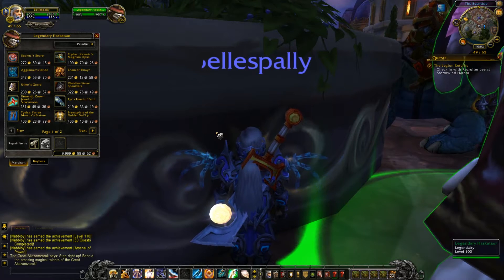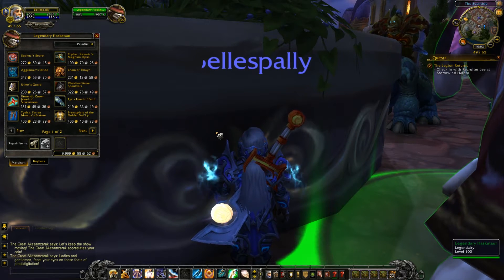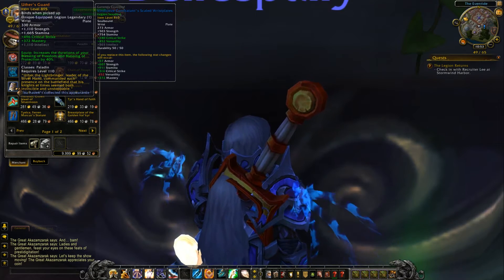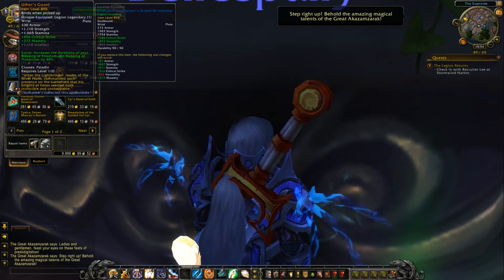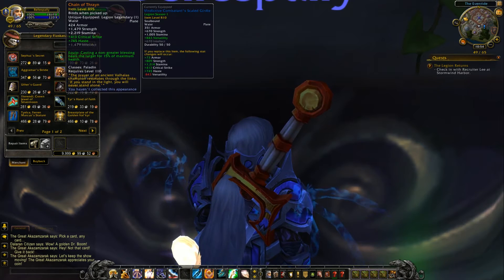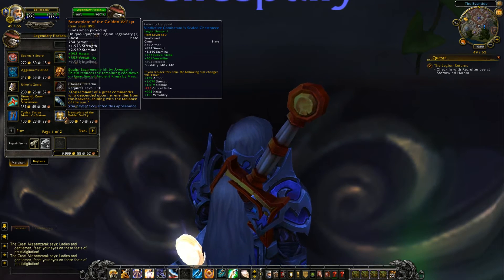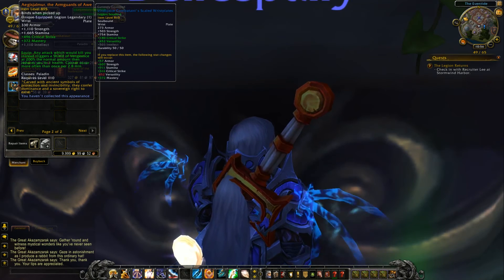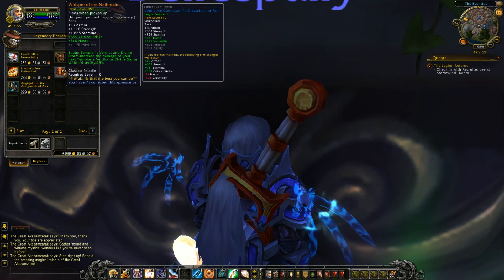Paladin Legendary Gear: Legion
PDQ guide to go with these videos.